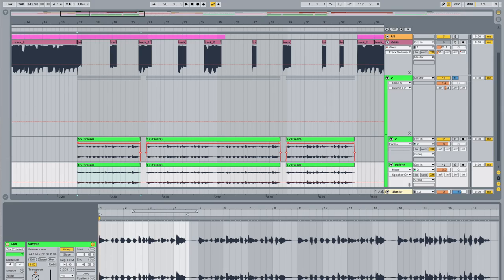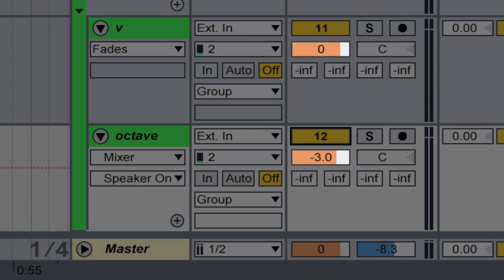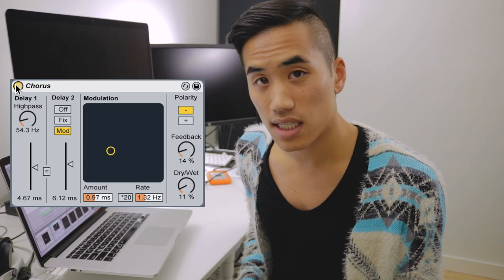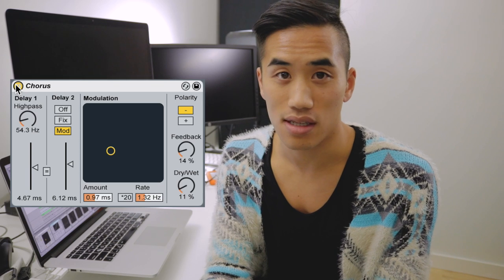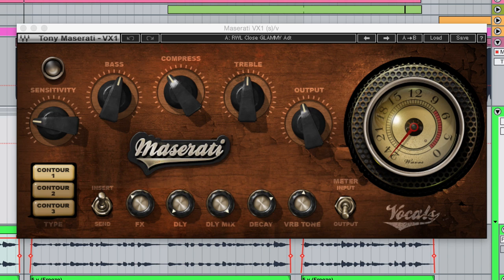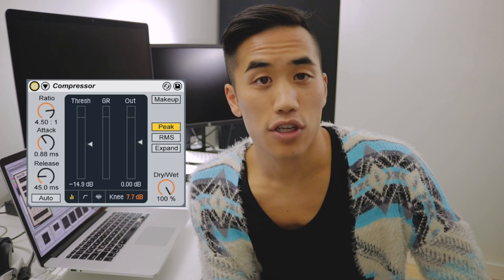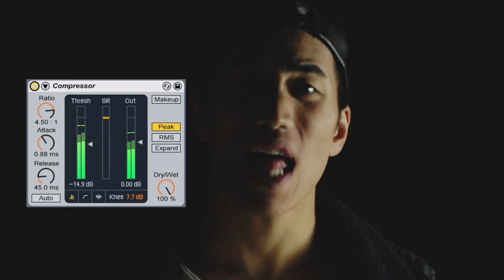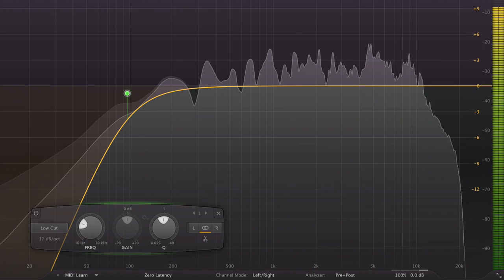This is exactly how I process vocals.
If you're wondering what I do on an "average" vocal track, it would be some combination of what I talked about in this video, with these steps being essential:
Ableton Saturator
Ableton Compressor
Waves Renaissance De-Esser (usually de-esser after all compressors, I made this track really fast so that was a slightly less optimal order)
FabFilter Pro Q 2

And these steps being optional:
Doubled vocal
Ableton Chorus
Dada Life Sausage Fattener
Waves Maserati VX1
UAD Lexicon 224

Depending on the "flavor" of compressor or reverb I want I am also most fond of:
UAD Teletronix LA-2A
UAD 1176 LN
UAD Ocean Way Studios
Waves Renaissance Reverb

STREAM/DOWNLOAD "COSMIC"

AMAZON LINKS FOR MY GEAR

Music software

andrewhuaaaaang

Peter Vermeychuk
Ryli Shuan
Nick Simmons
Ryan Mitchell
Nicholas Pida
Ben Adshead
Felix
TobiCaboose
Linya
Timothy McLane
Alexander Heale
Simon Andersen Svensson
Laura Haile
queenofrainbow
J.D. Springer
Rhys Huntley
Samuel Gardiner
Jack Morris

HELLO

If you're new here, my name is Andrew Huang and I'm a musician who works with many genres and many instruments - and I've also made music with many things that aren't instruments like balloons, pants, water, and meth lab equipment. Find out more about me or get in touch